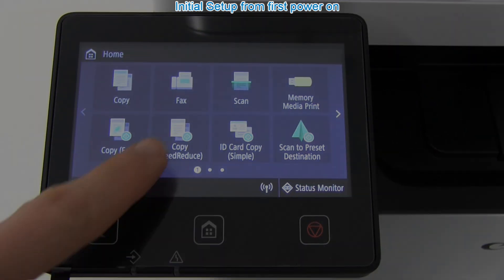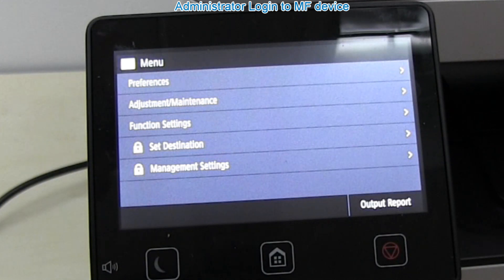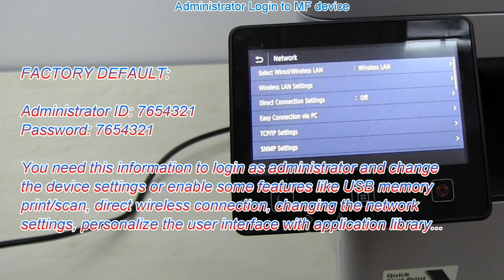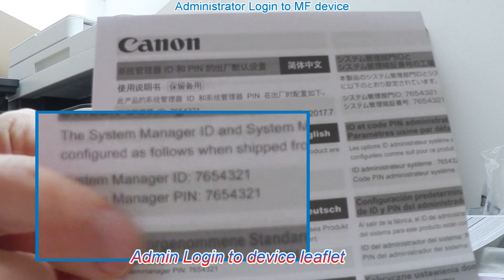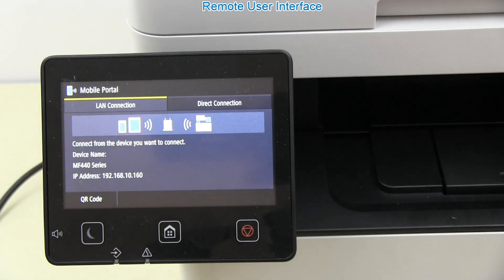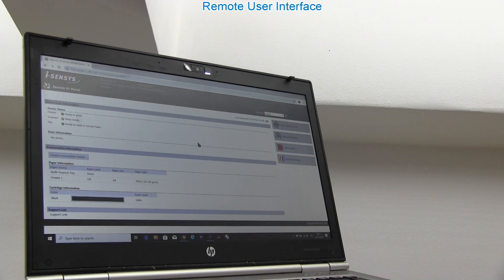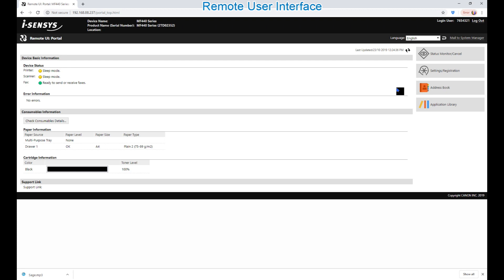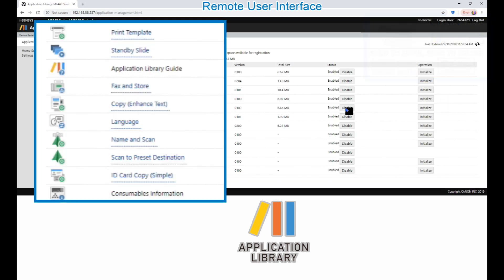i-SENSYS imageCLASS MF445dw MF443dw MF543x MF542x Product Setup to WiFi (part2)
In this video:
00:00 Introduction
00:35 Initial Setup from first power on
02:35 Administrator Login to MF device
03:20 Remote User Interface Login
04:10 Connecting smartphone and Canon PRINT App
05:00 More connectivity options with
               3 steps of Google Cloud print connect
06:00 More about i-SENSYS

This video is recorded with MF449x, but can be applicable also for other models from MF440 and MF540 series, as well as for color MF640 and MF740 series.